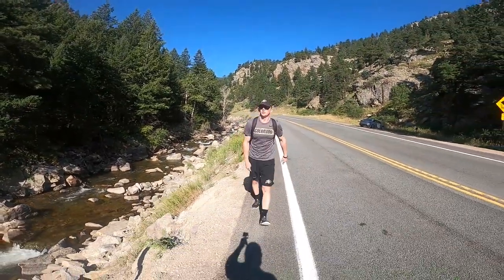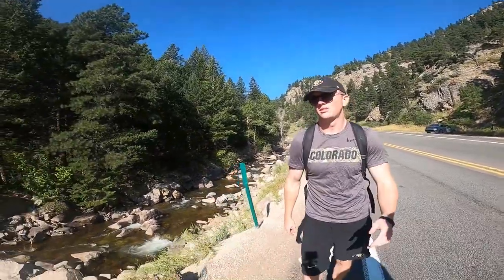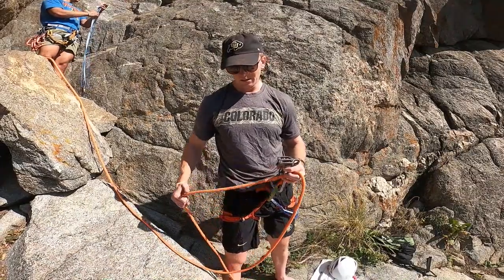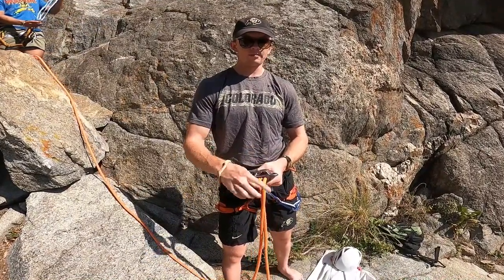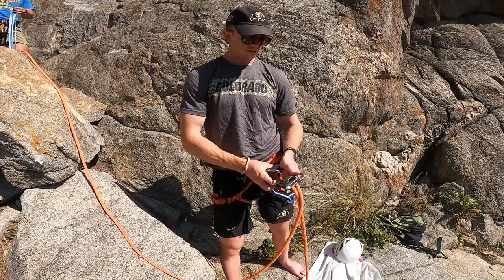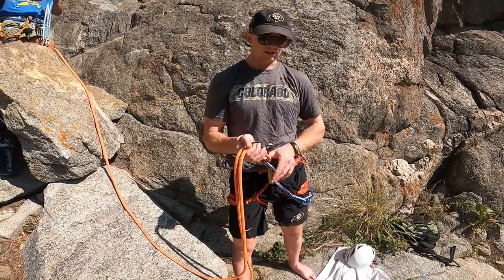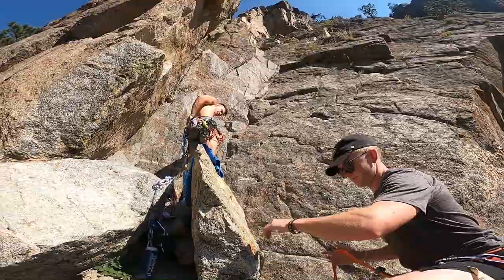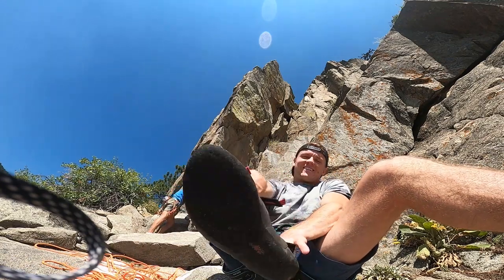Climbing in Boulder Canyon, CO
Did some sport climbing with my little brother up in Boulder, CO. First time climbing outdoors. Got to learn a few things from the little bro.

Songs:
Lake Missoula by Richy Mitch & the Coal Miners
Loro by Pinback